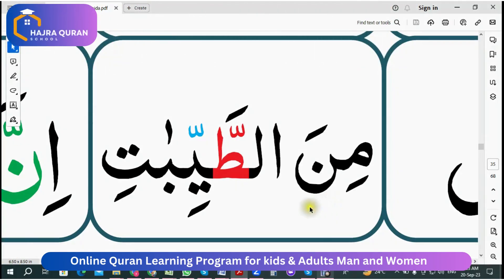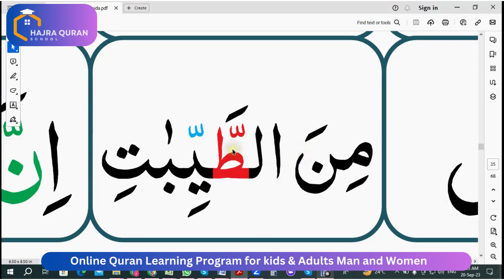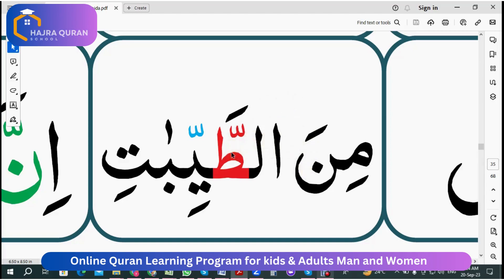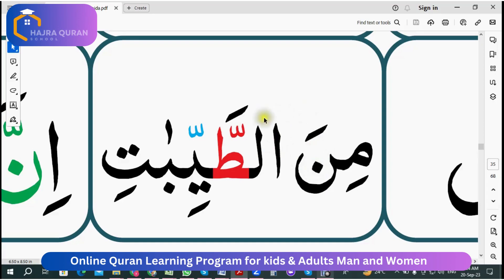2 tashdeed in a word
Learn Online Quran Reading with us

Special Message
From
Managing Director & Chairman
Hafiz M Yasir
Hajra Quran School is the leading Online Islamic Academy for those who want to learn Islam  and Quran online by way of distance courses.
We have developed an extensive curriculum for learning Quran for Kids and Adults.
kid’s basic Islamic Course.
Our distance courses utilize unique online learning tools, and combine both ancient and modern methods of teaching.
Study Islam online through our innovative online Islamic classes and experience it for yourself.